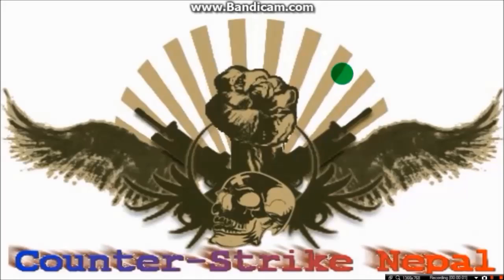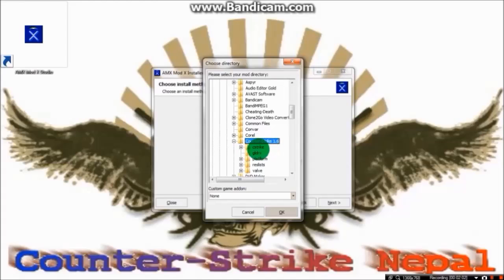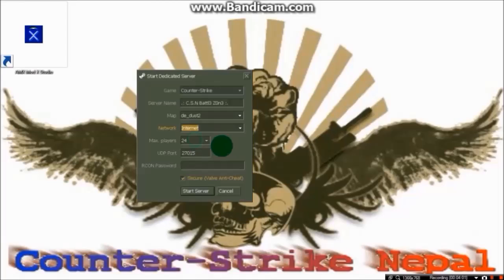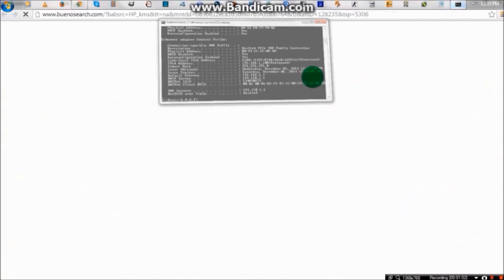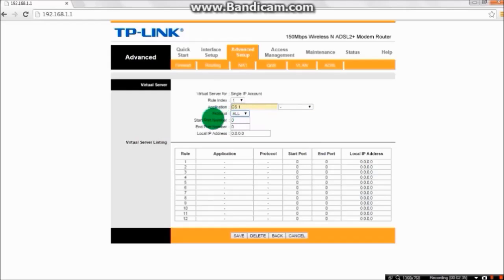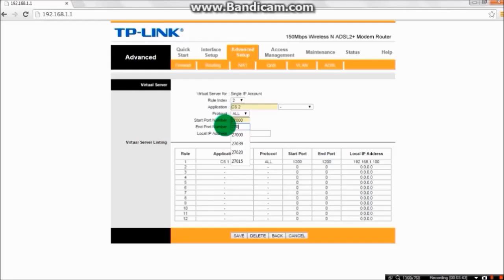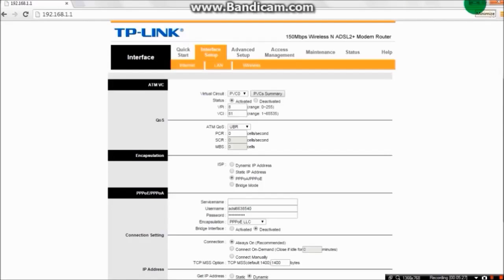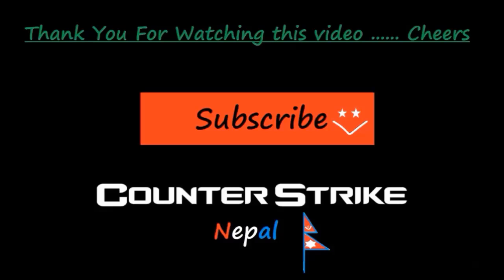How To Create port forwarding in Counter Strike 1.6 Server Step By Step.